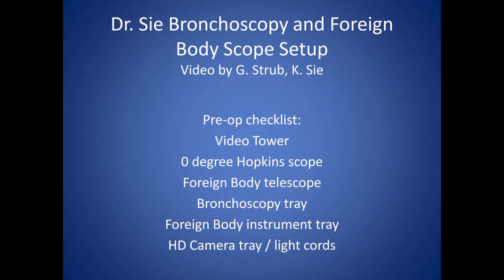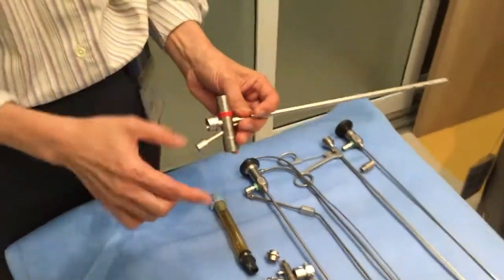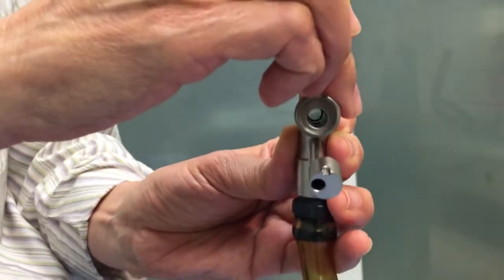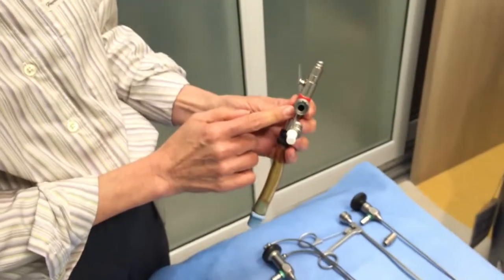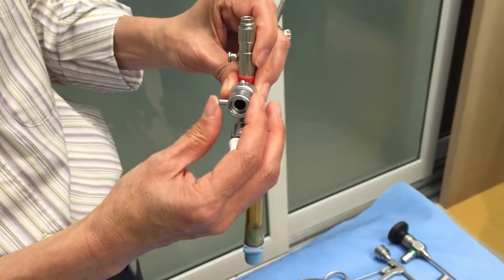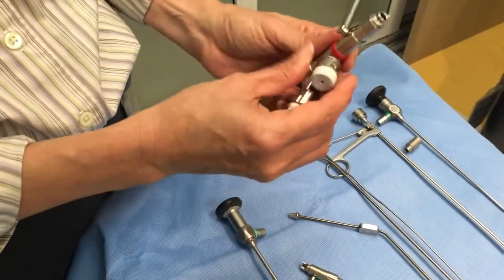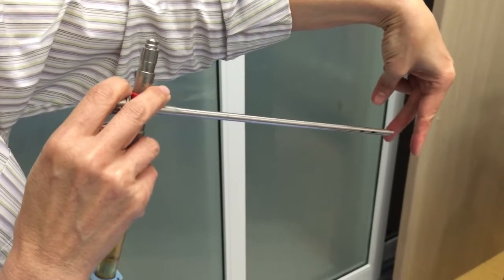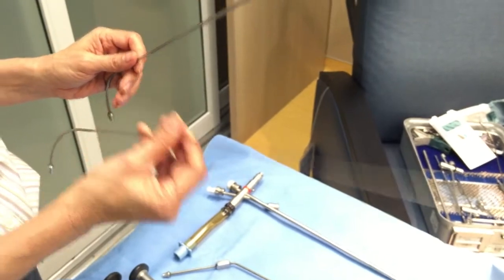How to set up a rigid bronchoscope and foreign body scope, with Dr. Kathy SIe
This is a description of how to set up a ventilating bronchoscope and foreign body removal kit. It was filmed at Seattle Children's Hospital.